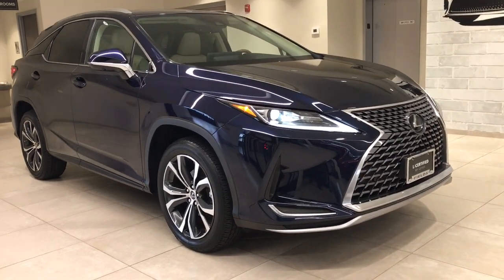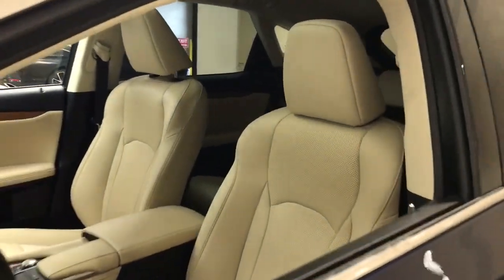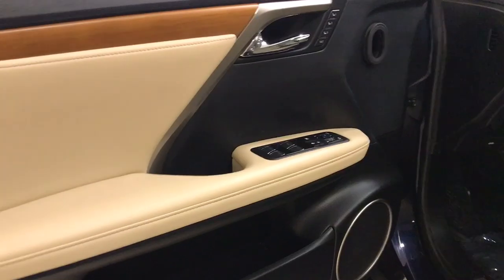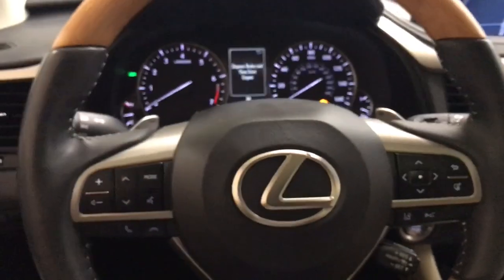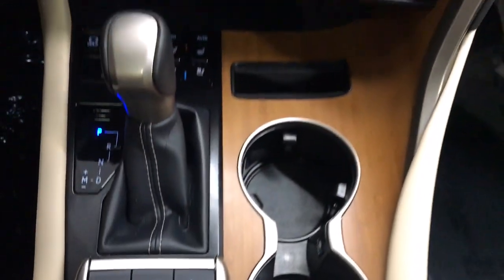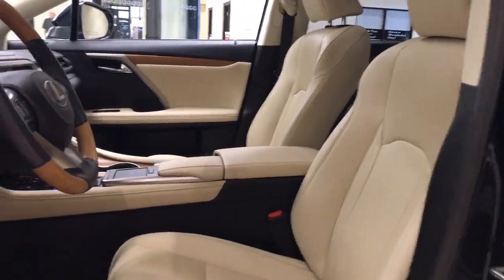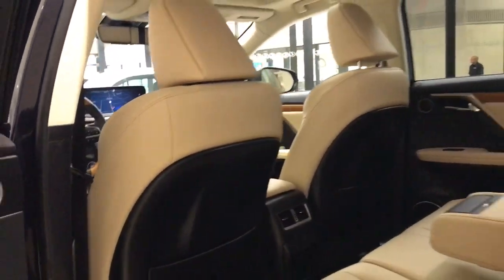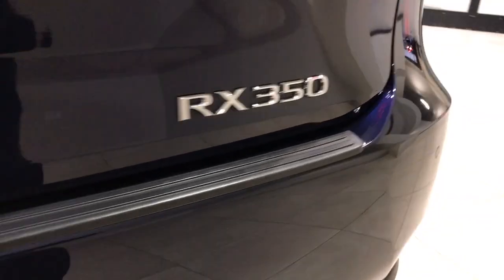2021 Lexus RX 350 IL Chicago, Glenview, Palatine, DesPlaines, Evanston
Pre-Owned 2021 Lexus RX 350 available at Fields Lexus Glenview located in 2000 Waukegan Rd, Glenview, IL, 60025. Servicing the Chicago, Glenview, Palatine, DesPlaines, Evanston area.

Get into the  2021  Lexus RX.  Here's a refined and capable Lexus RX, the premium SUV with available third-row seating, a serene cabin, and silky smooth ride.  The following are some of this vehicles highlighted options: Apple Carplay®/Android Auto®, Navigation System, Keyless Entry, Moonroof, Power Passenger Seat, Heated Mirrors, Satellite Radio, Power Liftgate, Woodgrain Interior Trim, Back-Up Camera. Savor the journey in this silky smooth-riding RX. Come in for a fun and easy test drive. Our team will make it the best part of your day.